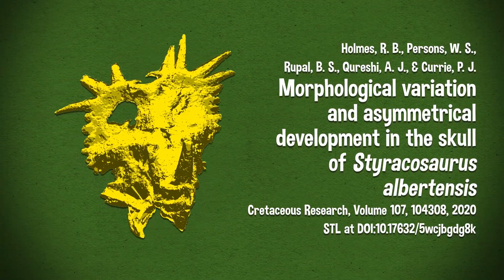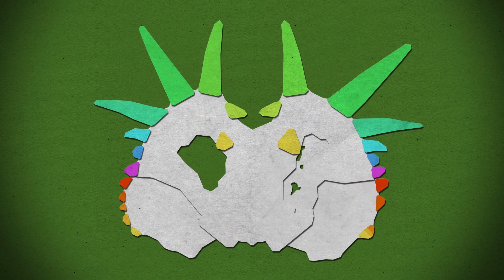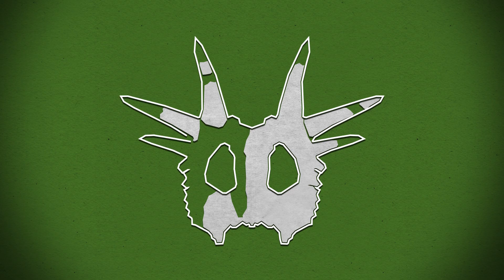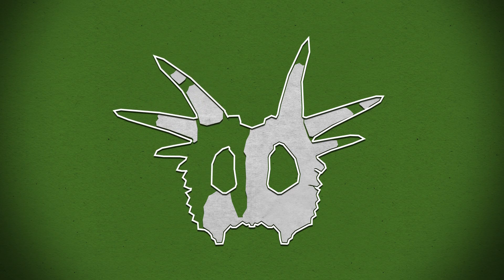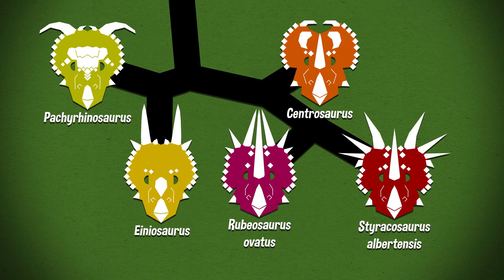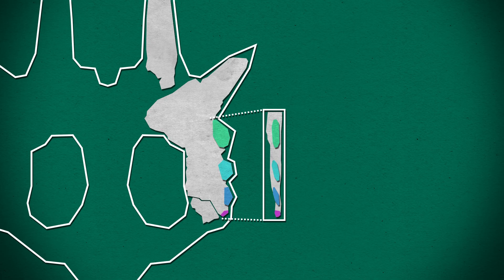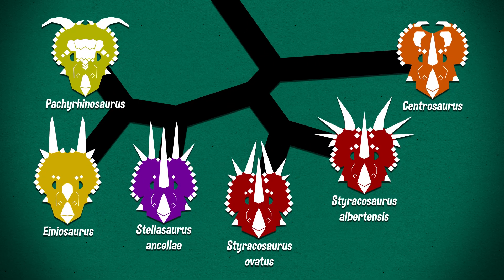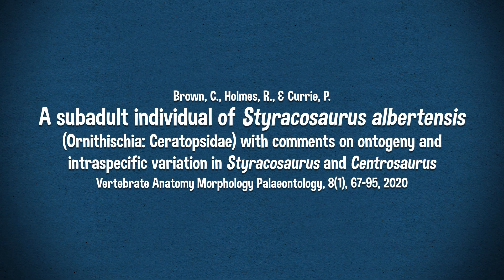Was "Rubeosaurus" Styracosaurus After All? YDAW Synapisode #6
-- New research came out this year with bearing upon everyone's favorite centrosaurine(s), so here's more than you probably wanted to know about parietals.

Contents:
00:00 Introduction
01:32 Asymmetrical Skull
06:35 Stellasaurus
09:35 Subadult Styracosaurus
14:18 Left/Right Homology?
16:02 Conclusion

Sources & Links:
Holmes, R. B., Persons, W. S., Rupal, B. S., Qureshi, A. J., & Currie, P. J.
Morphological variation and asymmetrical development in the skull of Styracosaurus albertensis.
Cretaceous Research, Volume 107, 104308
2020

Wilson, J. P., Ryan, M. J., & Evans, D. C.
A new, transitional centrosaurine ceratopsid from the Upper Cretaceous Two Medicine Formation of Montana and the evolution of the ‘Styracosaurus- line' dinosaurs
R. Soc. open sci.7200284
2020

Brown, C., Holmes, R., & Currie, P.
A subadult individual of Styracosaurus albertensis (Ornithischia: Ceratopsidae) with comments on ontogeny and intraspecific variation in Styracosaurus and Centrosaurus.
Vertebrate Anatomy Morphology Palaeontology, 8(1), 67-95.

If you'd like to send us mail, you can post it to our address here:

Your Dinosaurs Are Wrong
Attn: Steven Bellettini
1765 3 Mile Rd. NE #150248

'YDAW' is a series that makes paleontology accessible to the general public using familiar (but wrong) dinosaur toys.